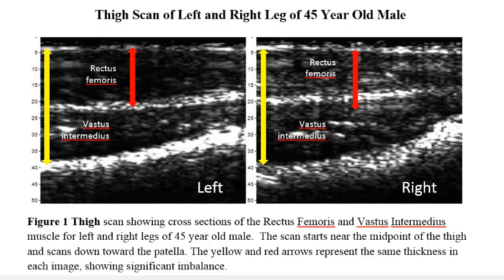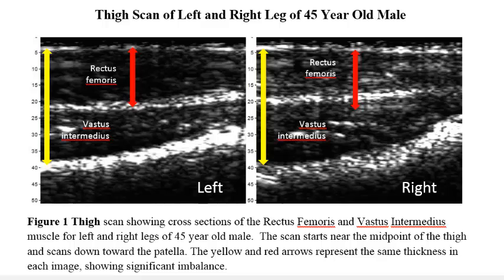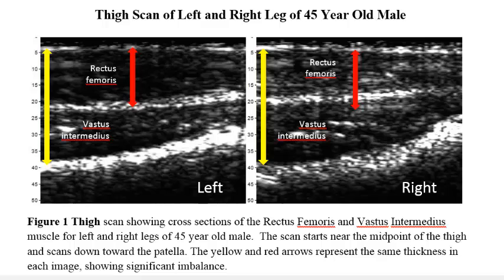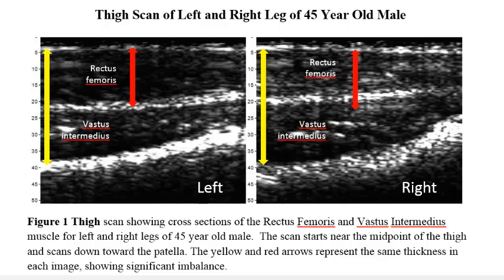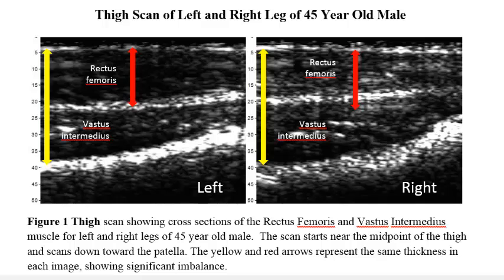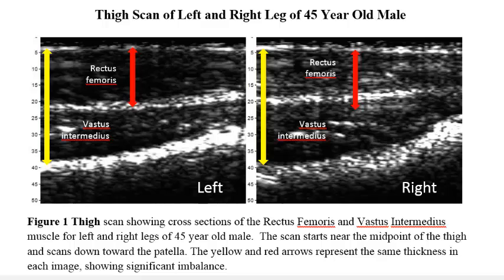BodyMetrix Ultrasound Scans Help Detect Muscle Imbalances, Asymmetry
The Bodymetrix Ultrasound System is already used by many professionals to accurately measure body composition, but the ability to provide cross-sectional images offers Personal Trainers and Physiotherapists a powerful, portable tool to accurately track and quantify muscular differences that are not possible with other assessment tools.